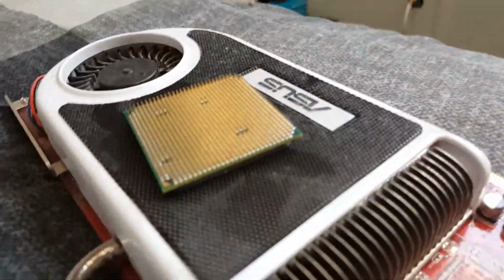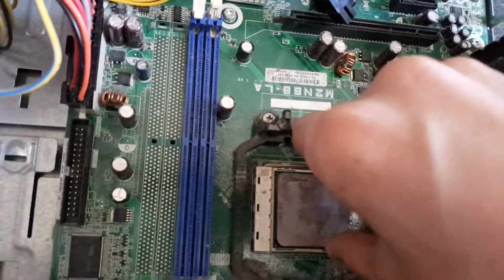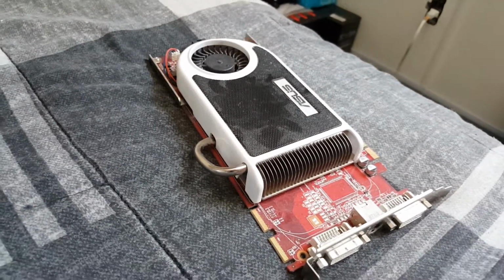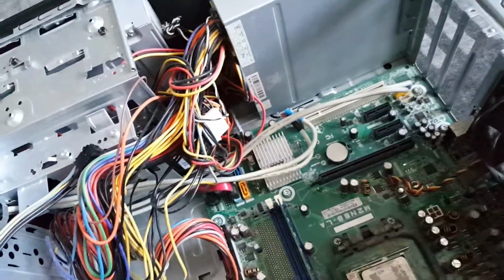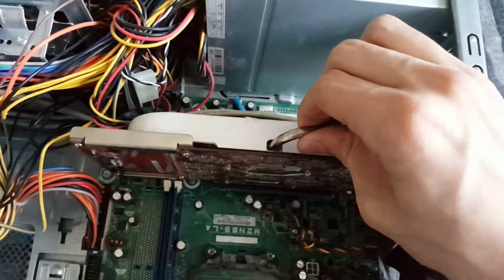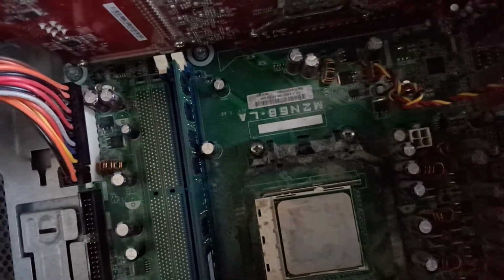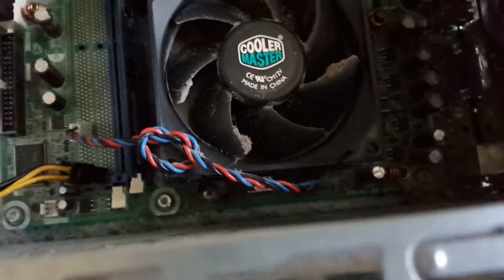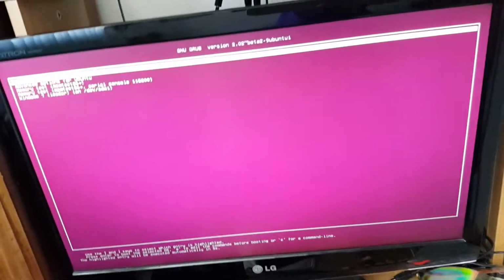How To Install Basic Computer Parts (AMD Processor & GPU) - HardwareNL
Welcome to the very first video by HardwareNL! In this video, we will be showing you how to install an AMD Processor, a stick of ram, and a graphics card!